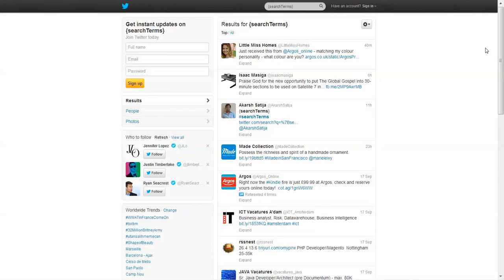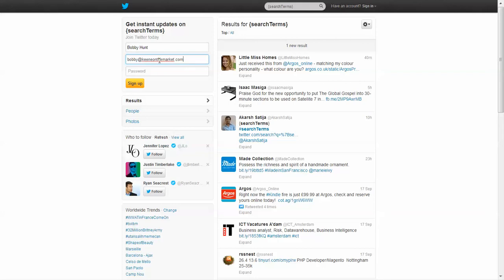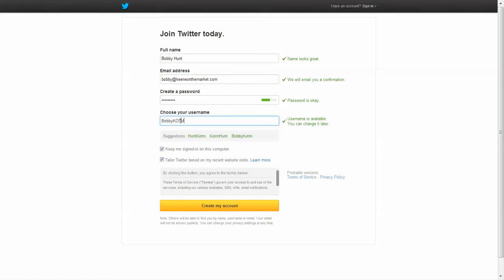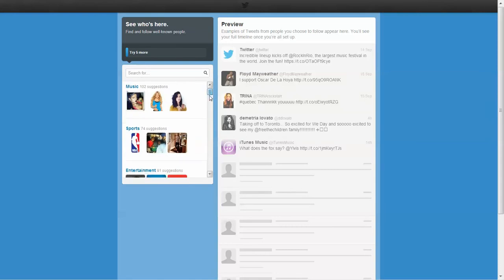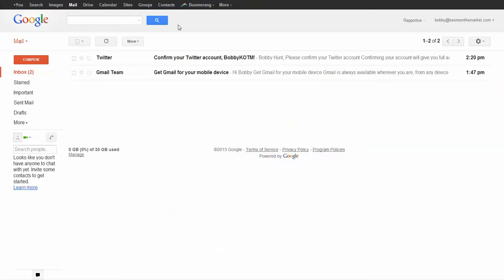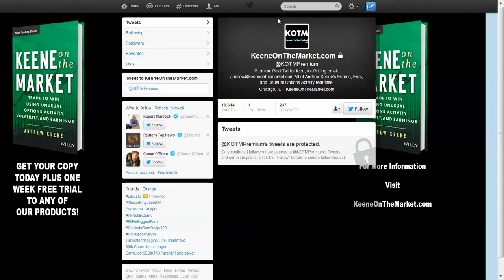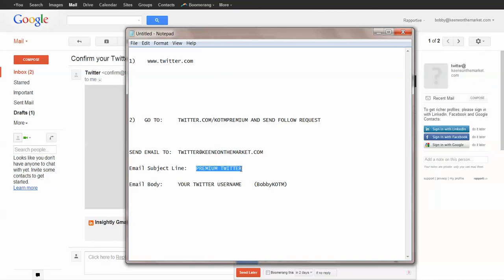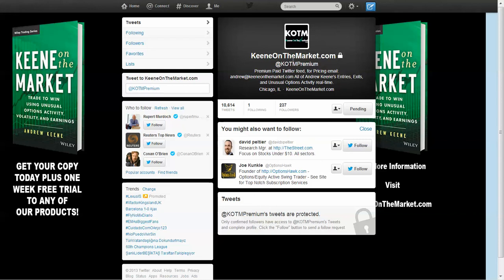Twitter Sign Up Instructions